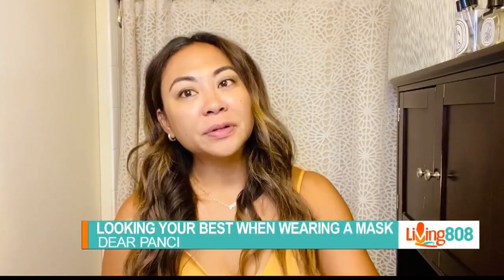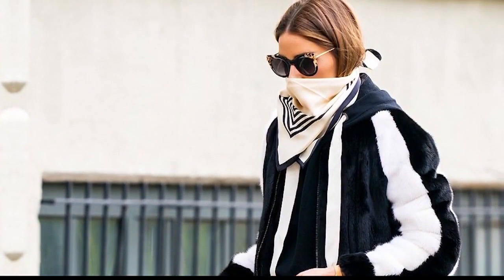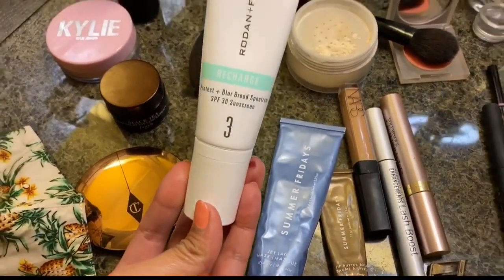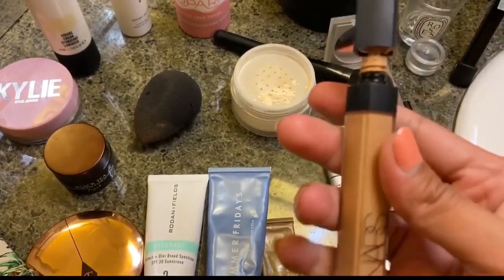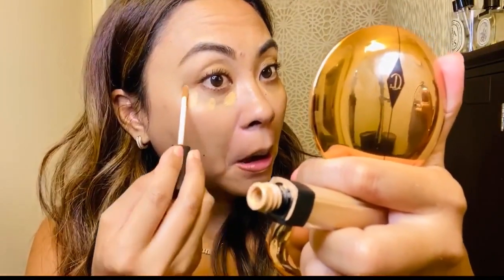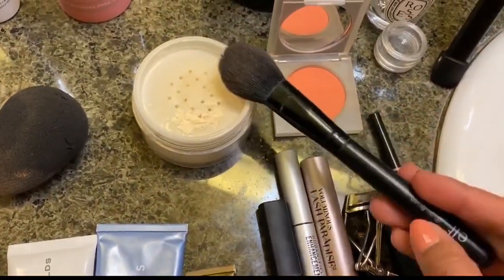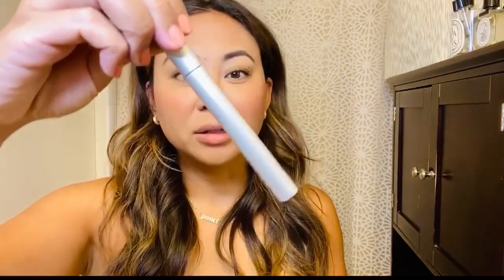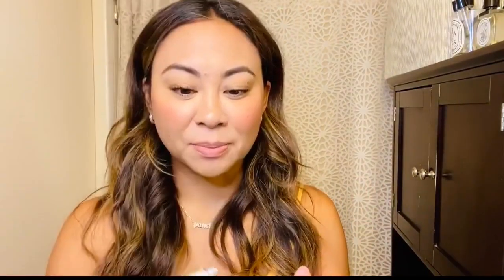Dear Panci - Mask Fashion